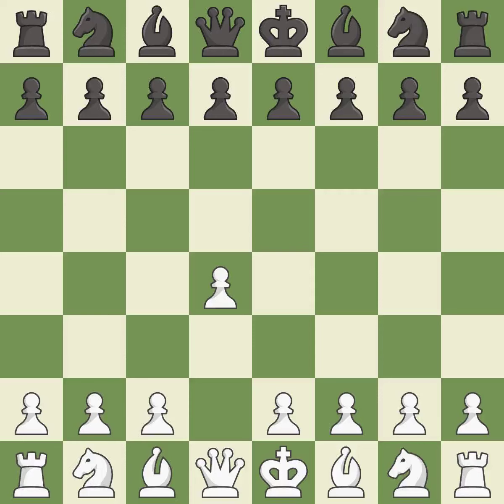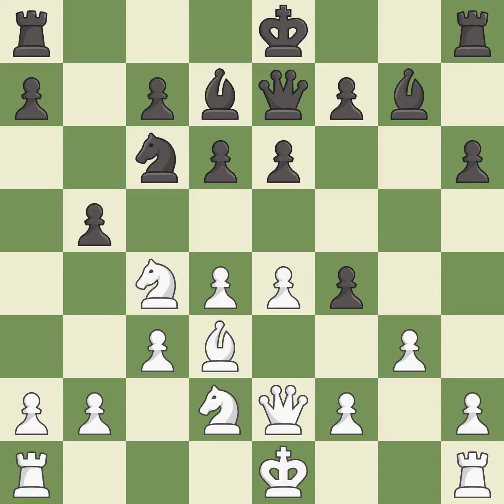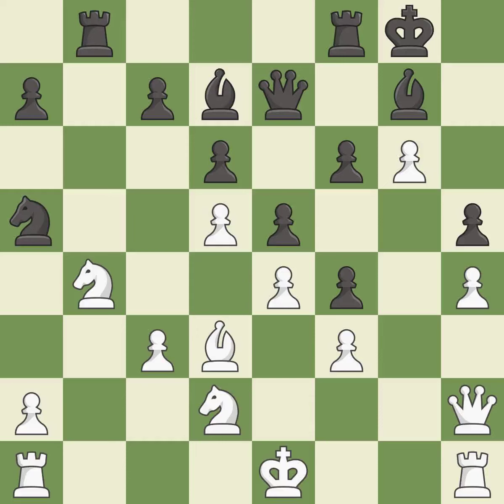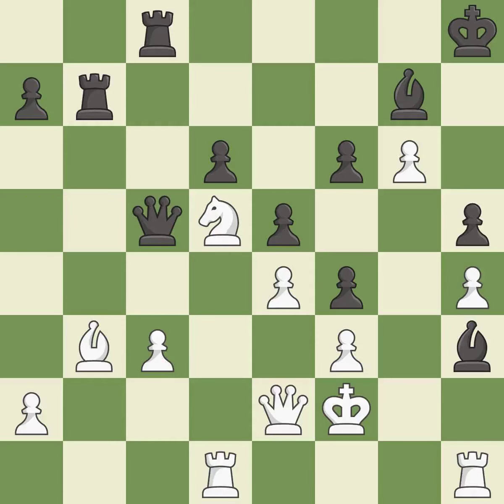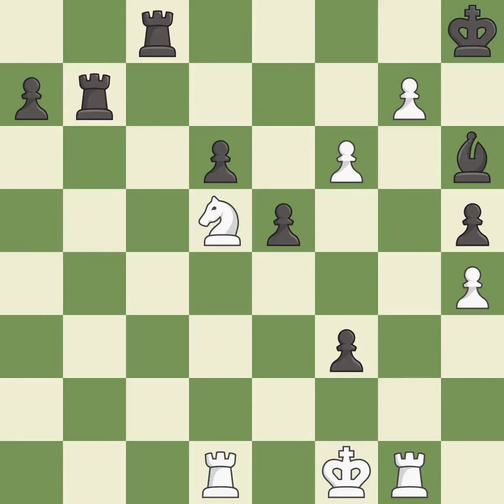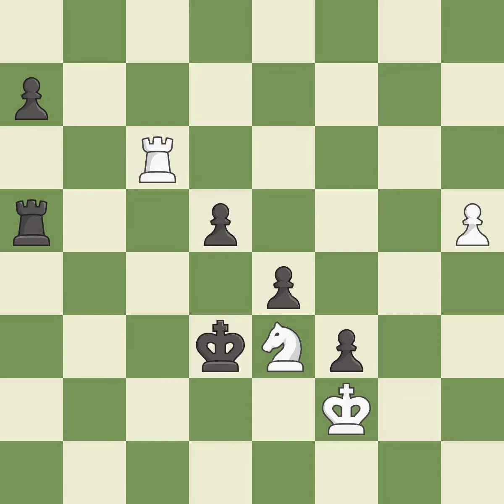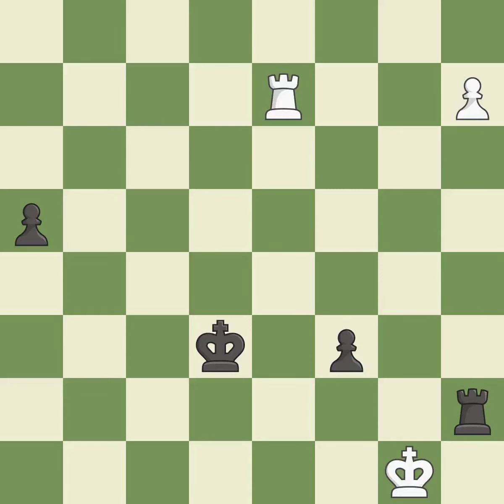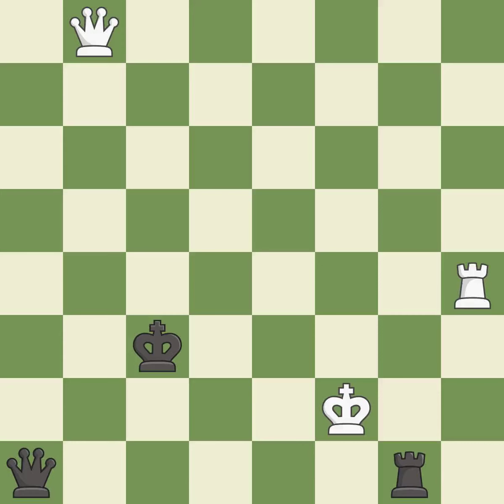White Rakhmanov, Ale,Black Gochelashvili, D.,Torre Attack: Fianchetto Defense, 4.Nbd2